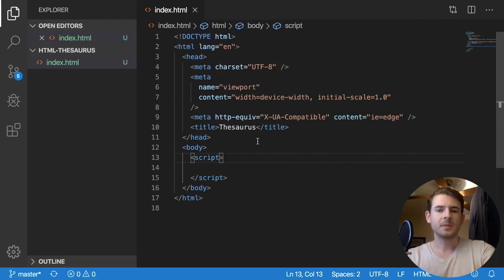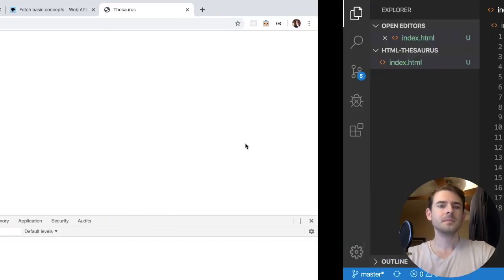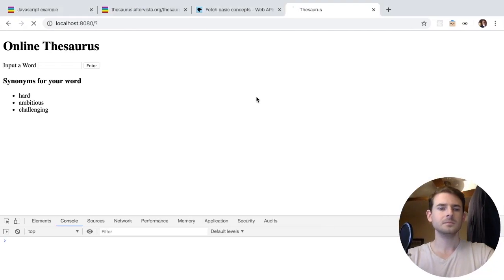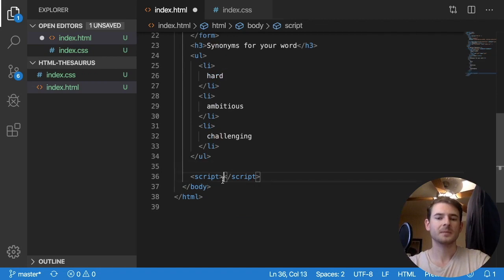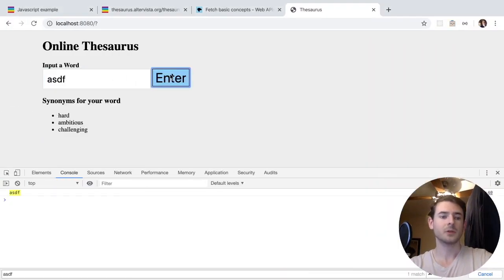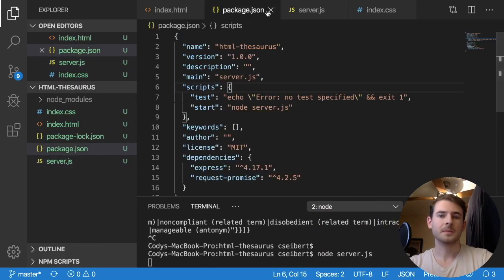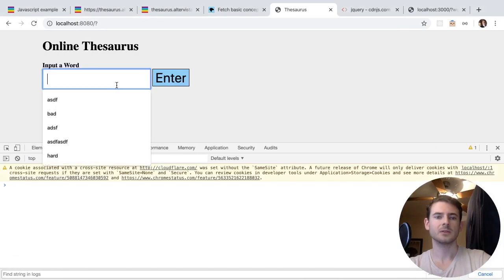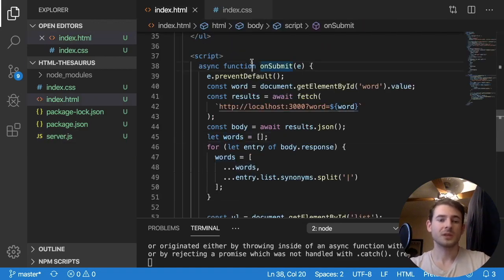Live Coding a Thesaurus Web Page - HTML, CSS, Javascript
00:00 - Introduction
00:23 - API Key and URL
00:35 - Making the HTTP Request
01:00 - Displaying the Results
04:02 - Styling the Page
09:25 - Handling Form Submission
14:18 - Fetching Synonyms
23:58 - Creating the List
25:08 - Final Thoughts

In this live coding video I program a thesaurus web site using an external REST api. I got suck on a CORS issue for some of this video, so that was fun to debug. If you are new to web development or programming, give this video a watch since it will help watching another person struggle through building a web application.

So you'll never forget, here are my links: bookmark them!